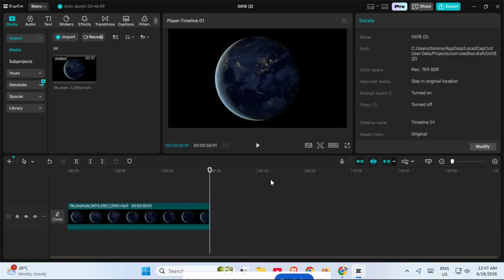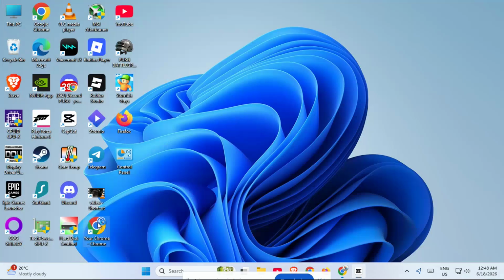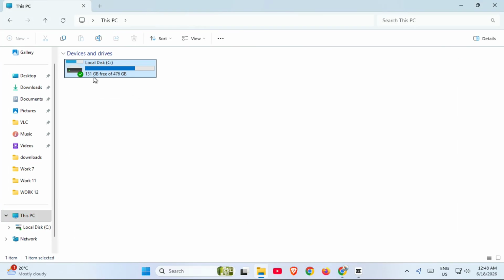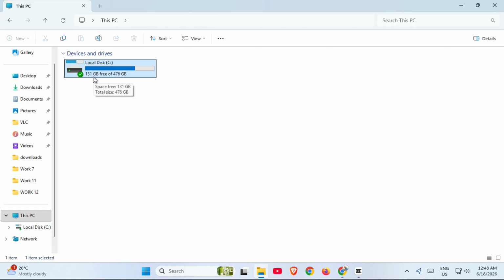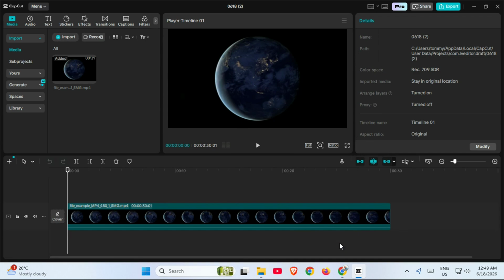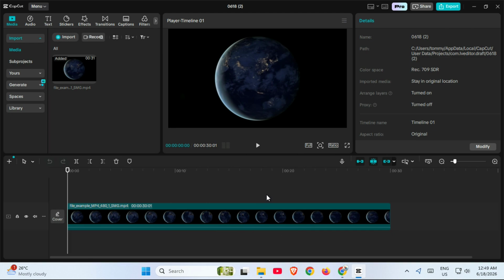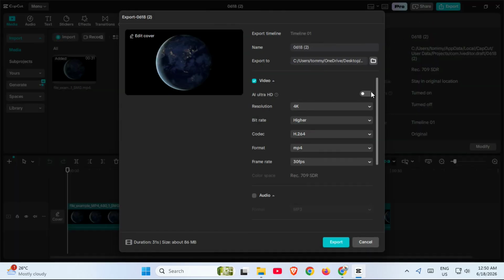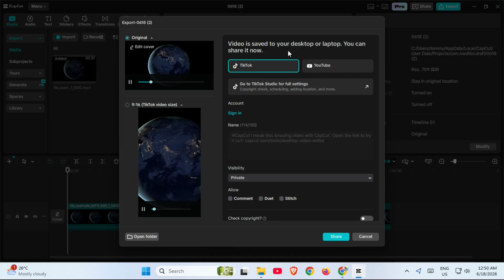How To Fix CapCut Export Not Working PC (Quick Fix Guide)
Learn how to fix CapCut export not working on PC with simple step-by-step troubleshooting tips. This guide covers restarting CapCut, checking storage, changing export folders, removing missing media, and lowering export settings.

🕚Timestamps:
0:00 Intro
0:18 Save Your Project And Restart CapCut
0:49 Check Free Storage Space
1:13 Export To A Different Folder
1:36 Remove Missing Or Offline Media
2:04 Lower Export Settings
2:35 Final Tips And Outro

✍️What You'll Learn In This Video:
• How To Fix CapCut Export Not Working On PC
• How To Restart CapCut To Clear Export Glitches
• How To Check Free Storage Space For Video Export
• How To Change Export Folder To Desktop
• How To Remove Missing Or Offline Clips In CapCut
• How To Lower Resolution, Frame Rate, And Bitrate
• How To Troubleshoot Failed CapCut Exports

💡Pro Tips:
• Save your project before making any changes.
• If Desktop works, your original folder may have a permission issue.
• Remove offline media before exporting to avoid errors.
• Lower export quality first if your PC is struggling.
• Restart your computer if CapCut still refuses to export.